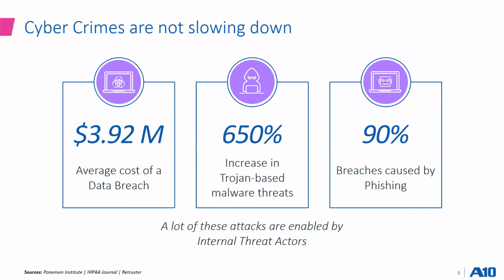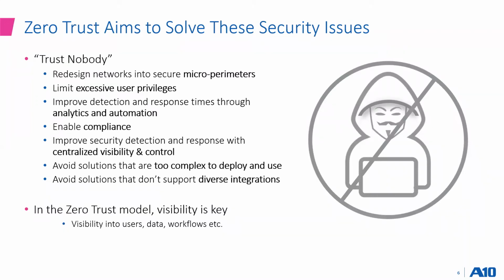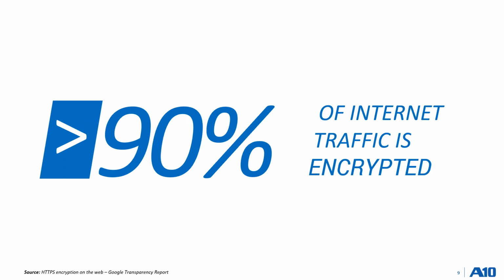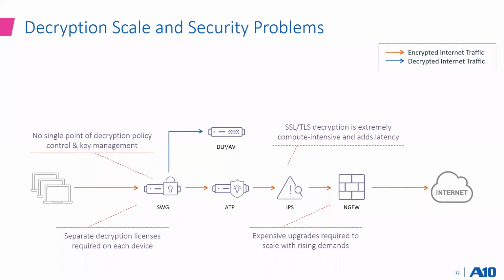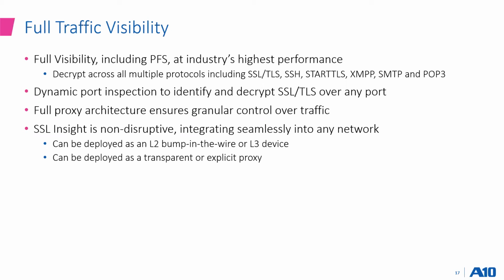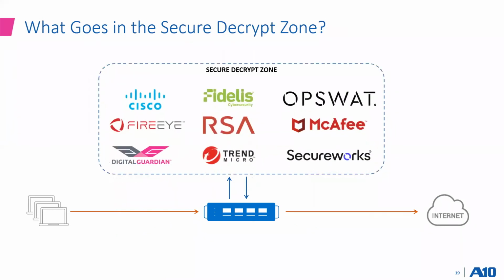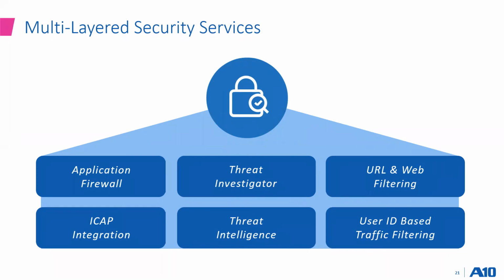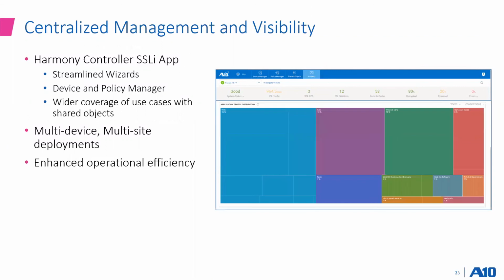Zero Trust, Compliance, and the TLS Blind Spot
by Babur Nawaz Khan, Technical Marketing Engineer, A10 Networks India